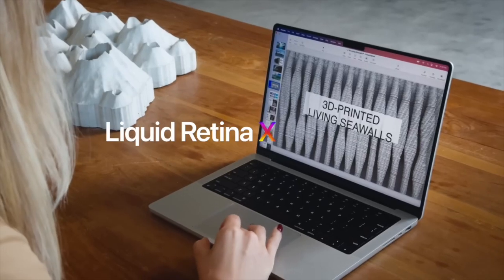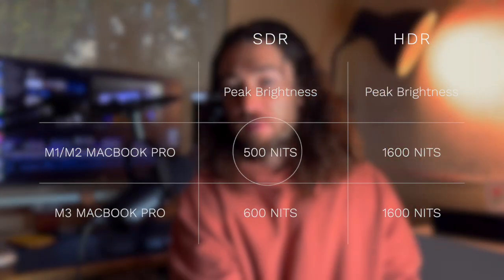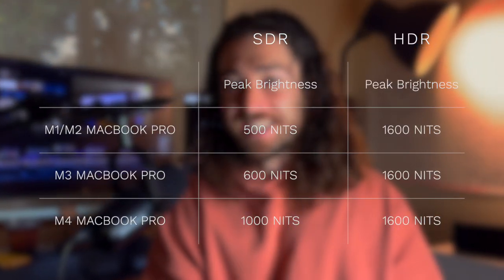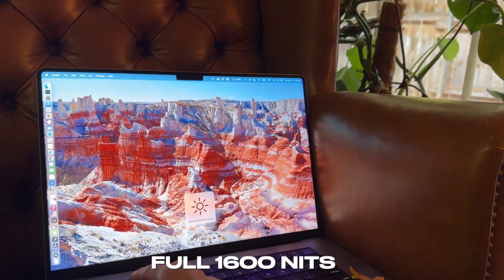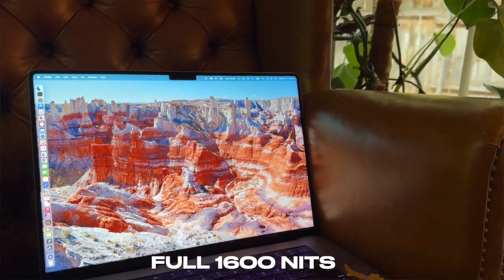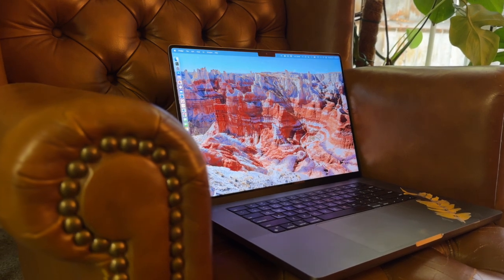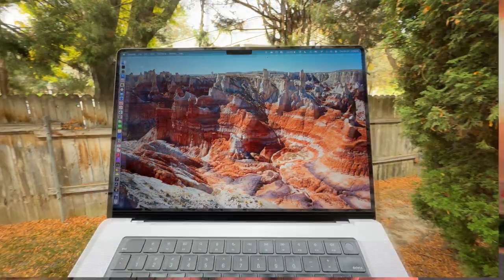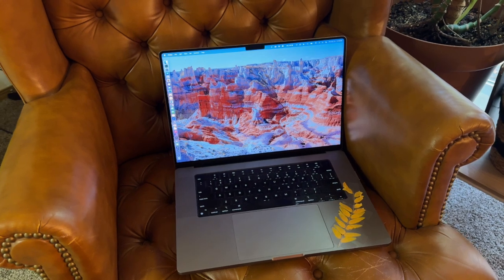Double your screen brightness on M1, M2, and M3 Macbook Pros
🧠 Steam Deck SD Card:

🔋 Battery bank:

👾 Usb-c dongle to hook up to TV/monitor/external drive/etc:

🔍Steam Deck Screen protector:

🔌 Long charging cable (usb-c to usb-c):

⚡️ 45w charging brick:

🎮 Controllers I use with steam deck:

📀 Internal storage m.2 nvme 2230:

🪑sit/stand desk: